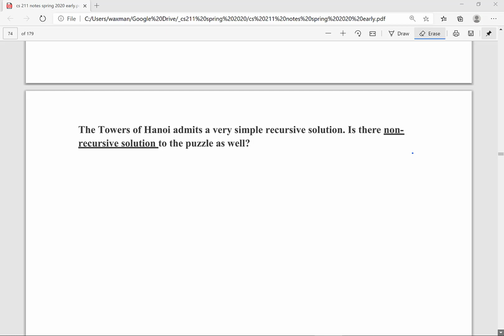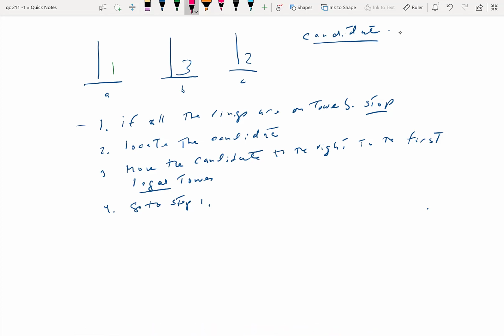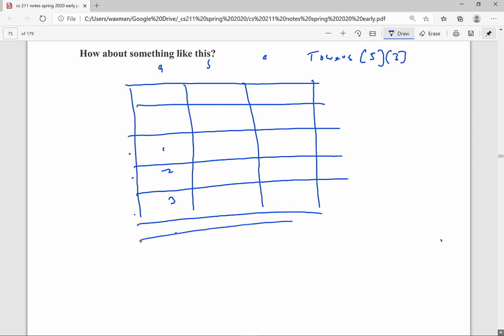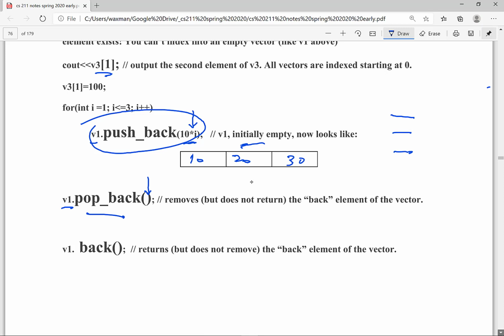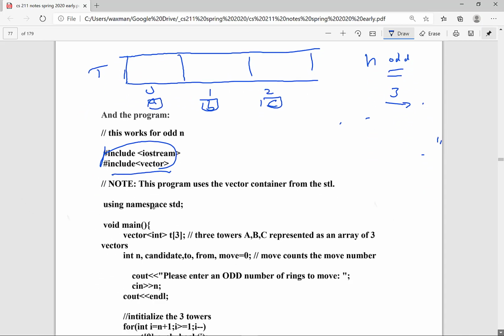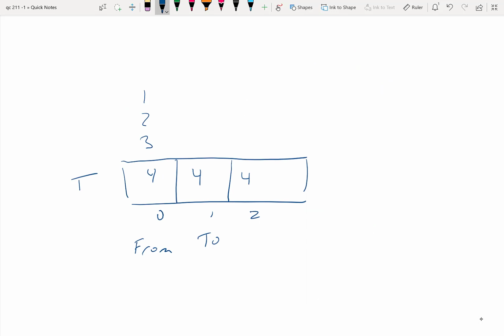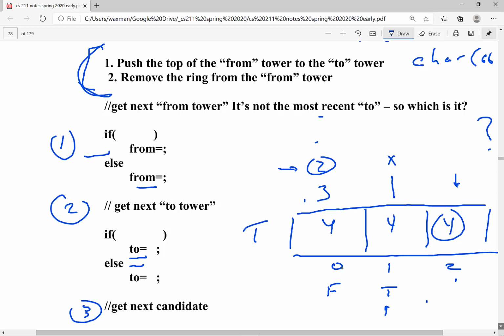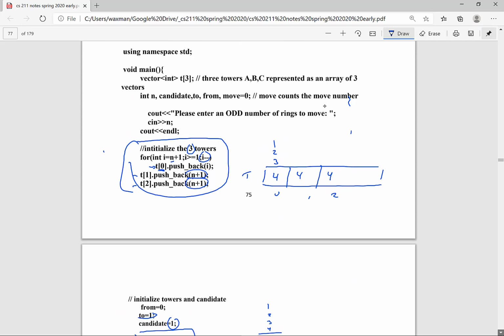non recursive towers using vectors